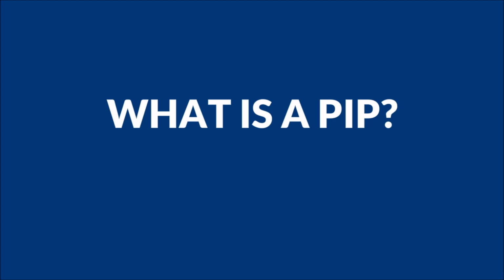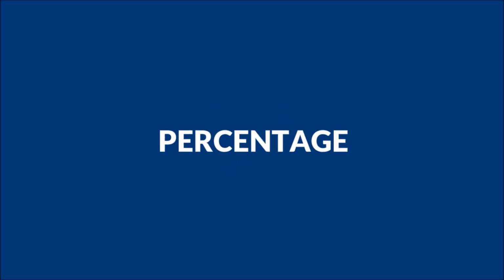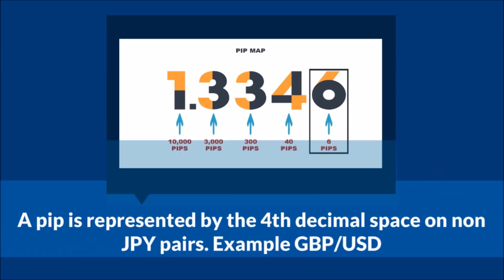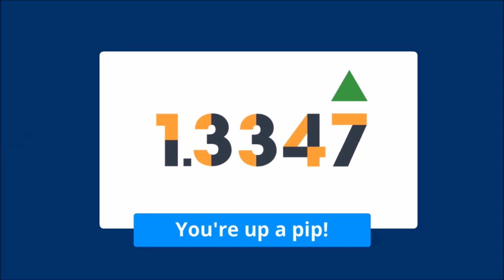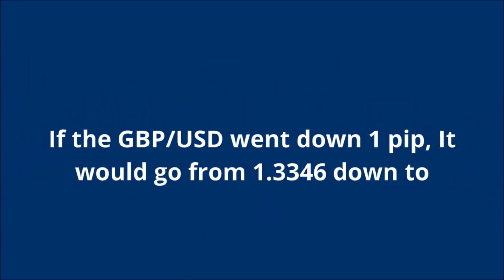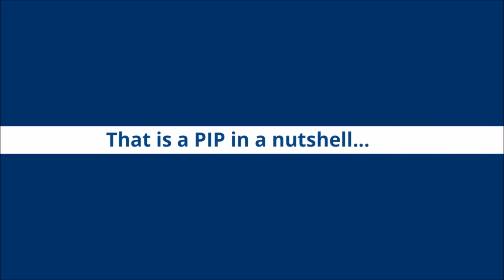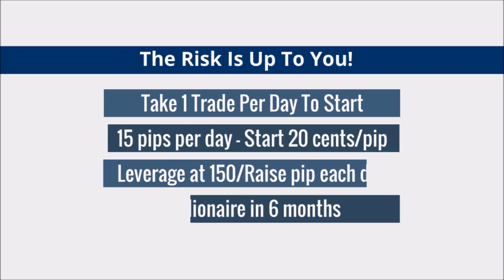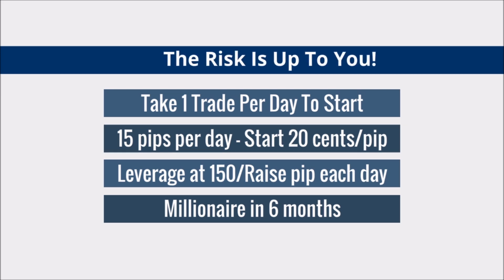What is a Pip in Forex trading?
Discover The #1 Secret Top Traders Use To Become Forex Masters Faster Than Everyone Else!

This video is a short tutorial and definition of a Forex Pip. It includes a simple, straight forward explanation of a pip in regards to the Foreign Exchange Market, also known as Forex or Fx.

Our Forex courses are completely newbie friendly. We have some very simple and mechanical Forex strategies that are 100% proprietary to our trading room!

what is a Forex pip
what are pips in trading
what does pips mean
what does pips stand for